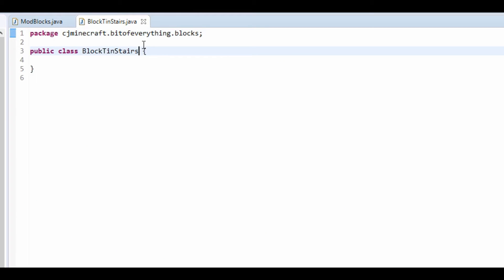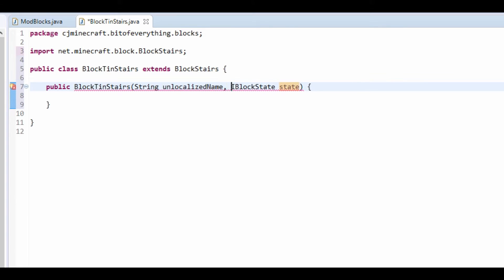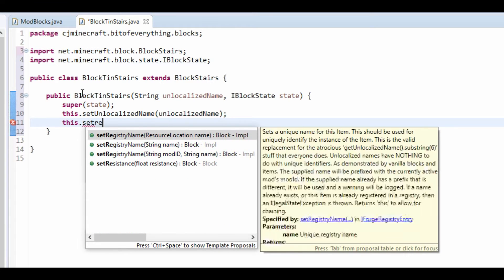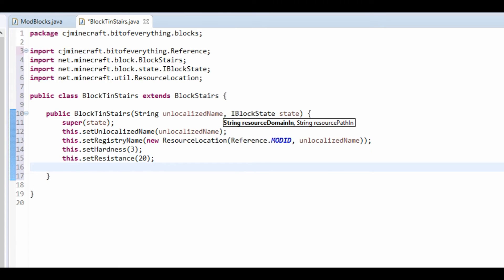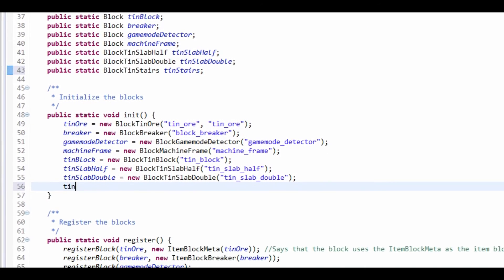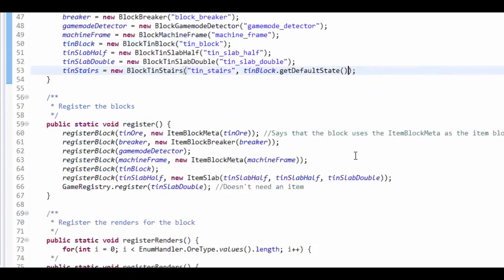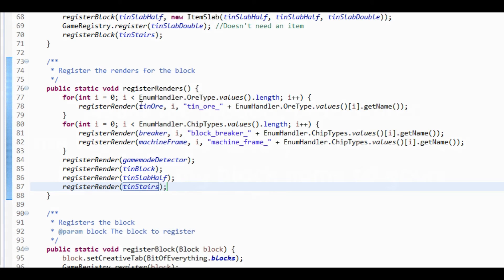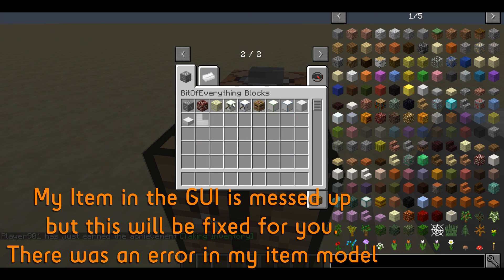Minecraft Modding Tutorial | Custom Stairs (1.10.2,1.11.2)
Today we add tin stairs!

My Schedule:
Monday or Thursday:
►Modding Tutorial